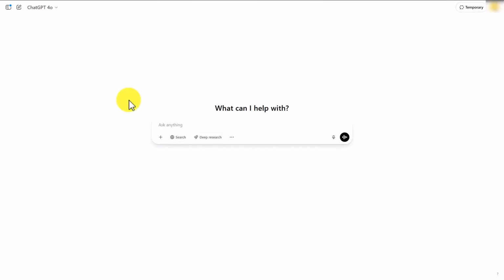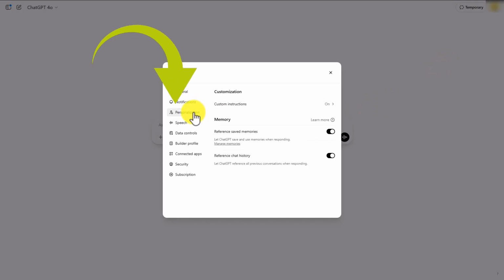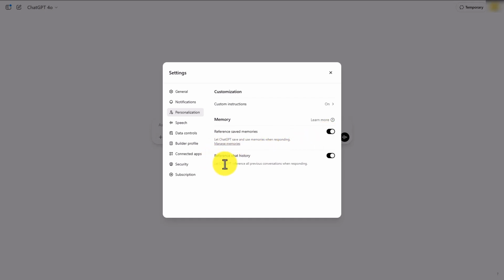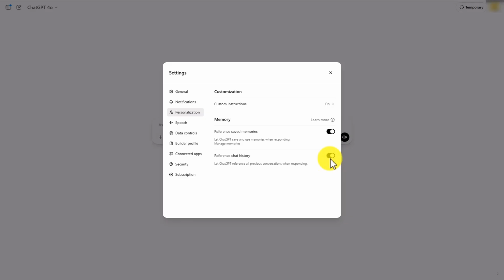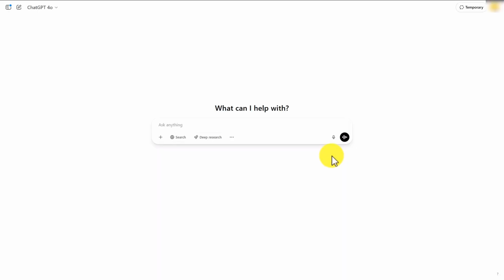Turn Off ChatGPT Memory & Use Dictation in Seconds | 2025 Settings Walk-Through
Need a quick privacy check-up in ChatGPT? In this short tutorial I walk you through the brand-new *Memory* controls and the built-in *Dictation* tool—no fluff, just the clicks.

What you’ll learn in under 2 minutes:
1. Find the new “Memory” panel (Profile → Settings → Personalization)
2. Disable ChatGPT’s reference to past chats—essential for a clean slate
3. Understand why it’s ON by default after the 2025 update
4. Locate the microphone icon and turn voice into text with Dictate
5. Watch a live dictation demo

Timestamps
0:00 Intro & update overview
0:20 Open Settings → Personalization
0:35 Toggle off “Reference History”
1:05 Default-ON warning & privacy tip
1:28 Dictation icon tour
1:50 Voice prompt demo
2:10 Recap & subscribe

Helpful Links
🔹 Official release notes (ChatGPT 2025 update) – coming soon